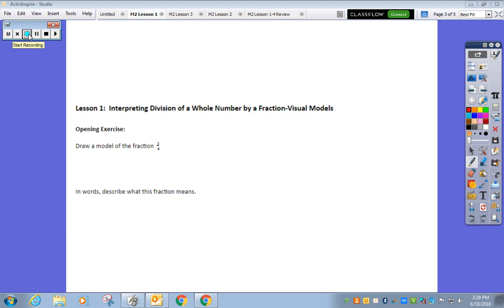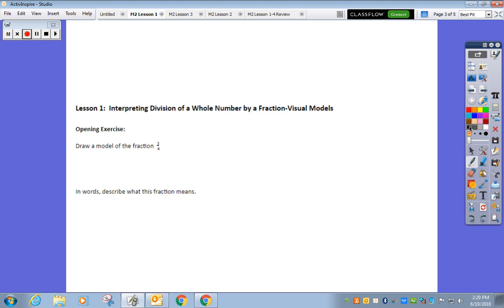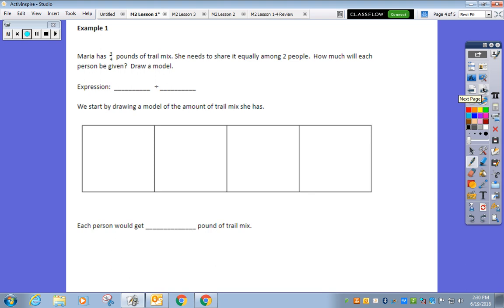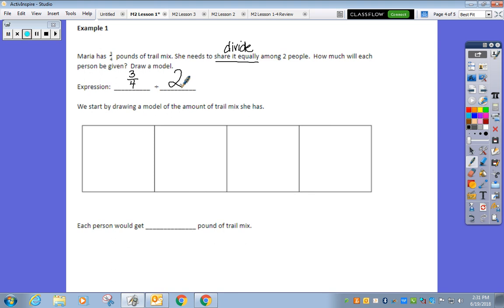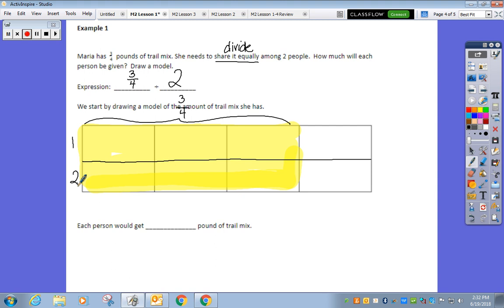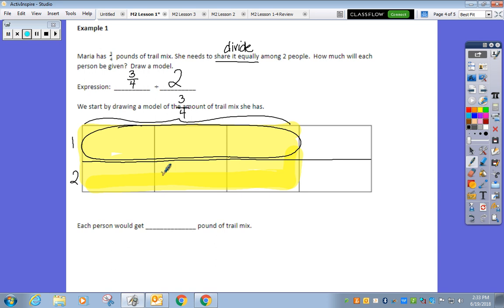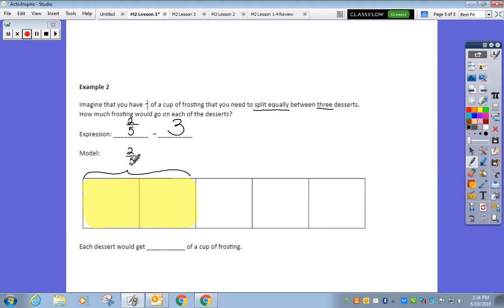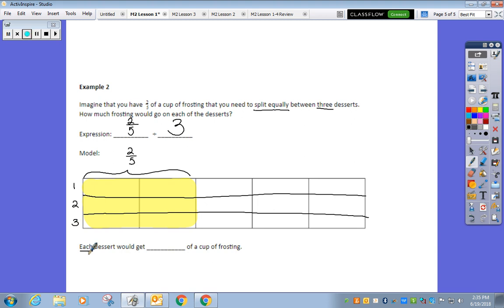M2 Lesson 1 Video